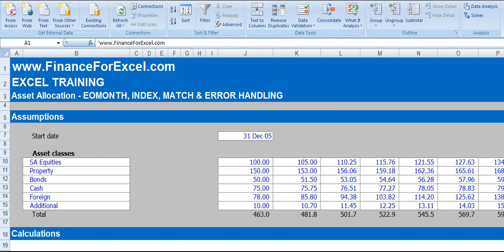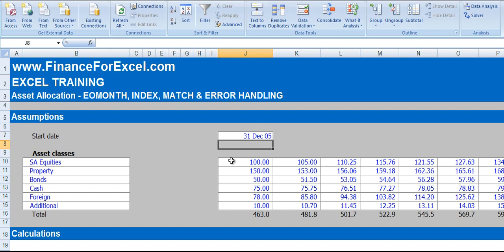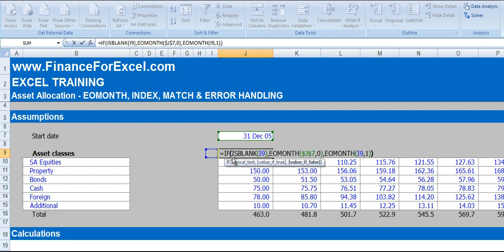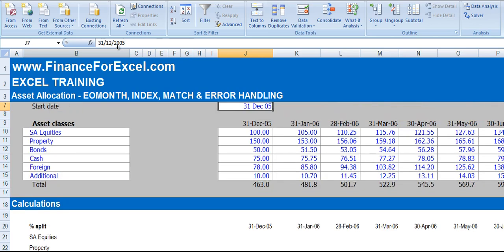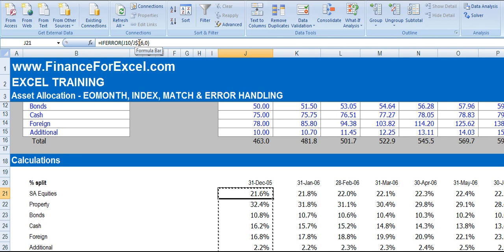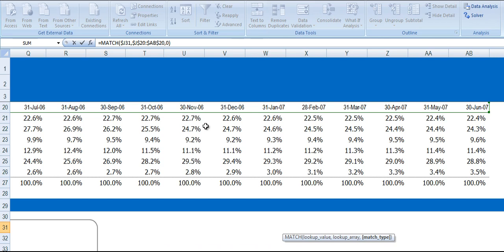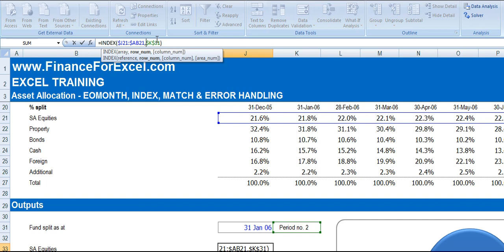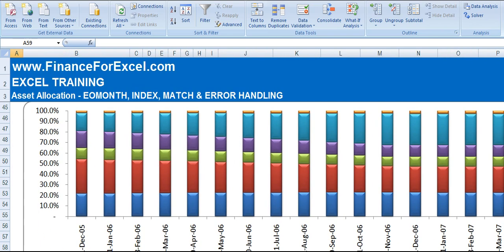Excel Video: Asset Allocation Example (INDEX, MATCH, IFERROR, EOMONTH)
Today's video uses various functions to create an asset allocation dashboard. We can use this concepts when developing any financial model.